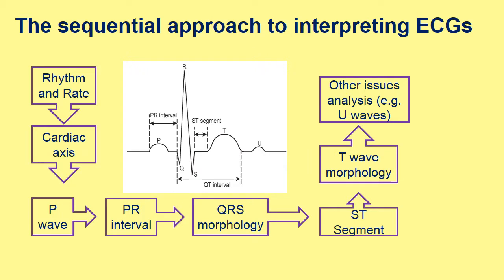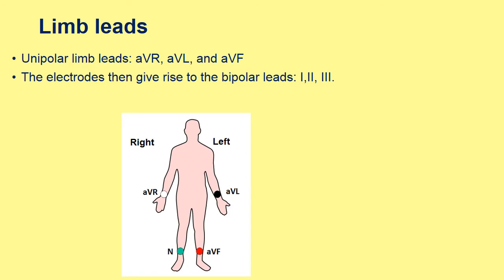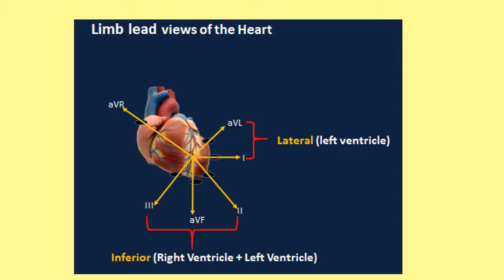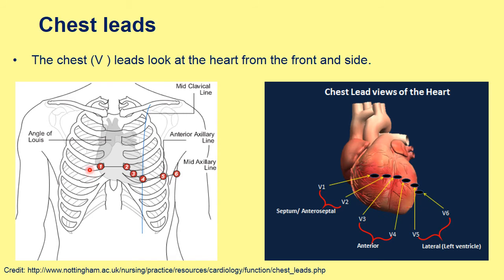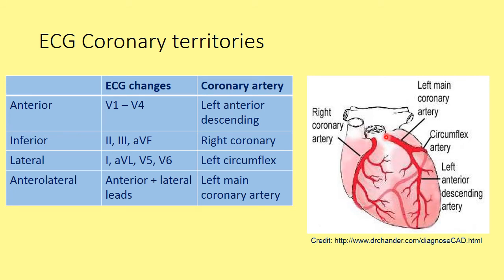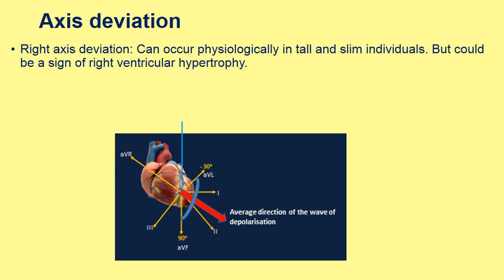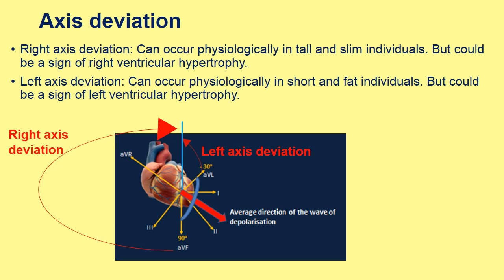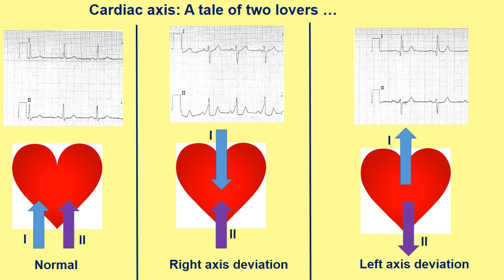Leads, cardiac axis, P wave and QRS complex - Part 1.